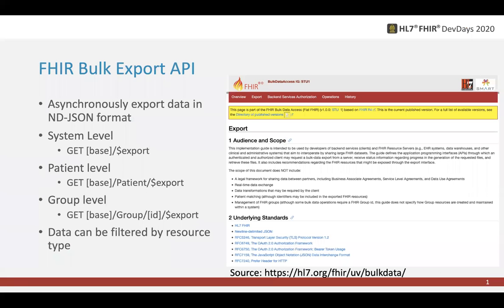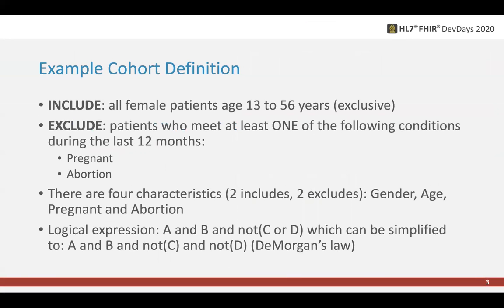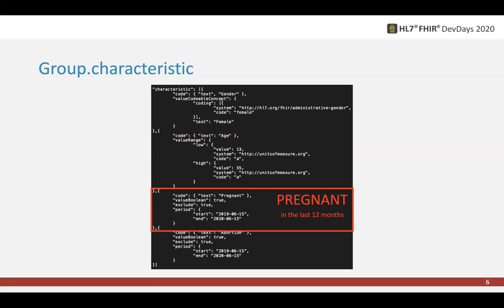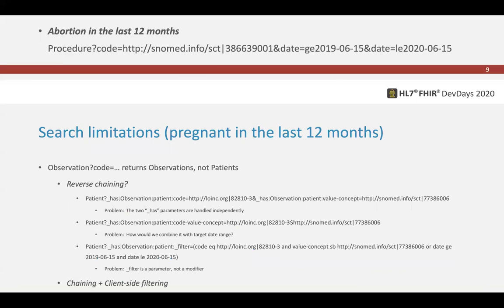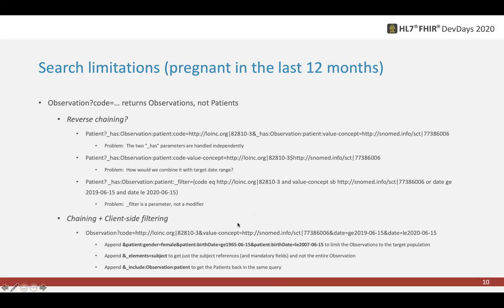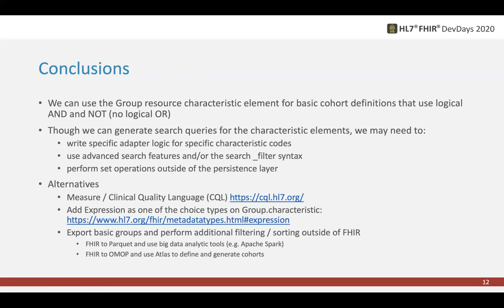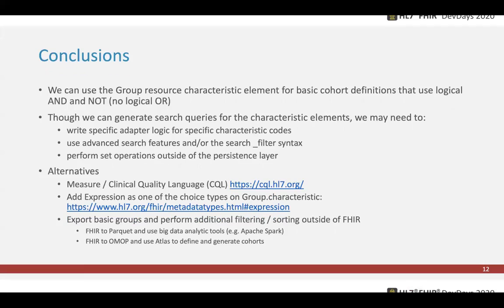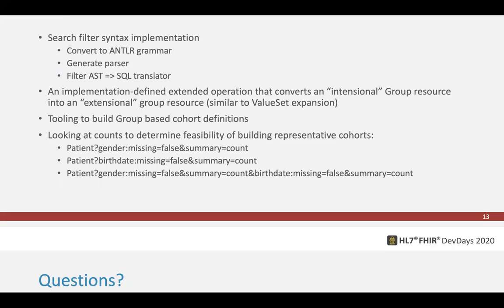John Timm - Community: Bulk Export API | DevDays 2020 Virtual June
Cohorting is critical to health care use cases from Population Health Management to Clinical Study Design.
The FHIR Group resource allows implementers to express an "abstract" group of patients based on inclusion and exclusion criteria, but without much guidance on resolving that abstract group into an actual group of real patients. The FHIR Bulk Data Access IG, published in the August of 2019, defines an $export operation for this Group resource, but stops well short of defining the specifics of group membership resolution.
In this talk, we walk through the IBM FHIR Server design and implementation experience for cohorting using a combination of the FHIR Search API, the FHIR Bulk Data Access API, and the FHIR Group resource.